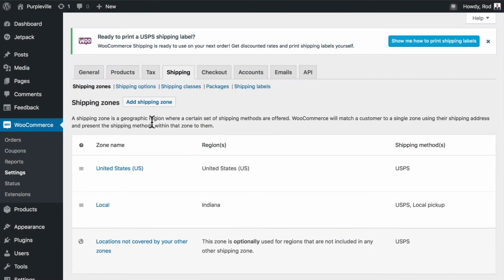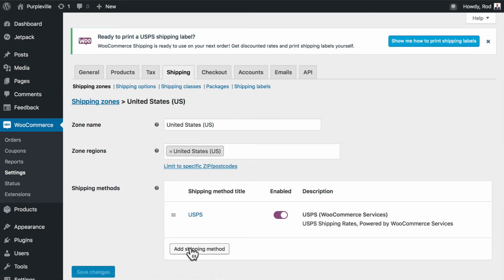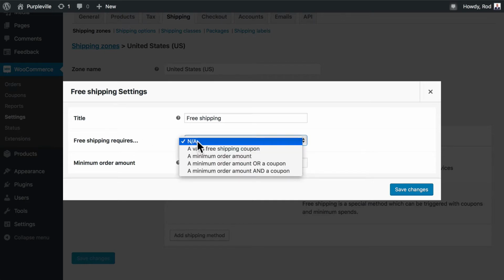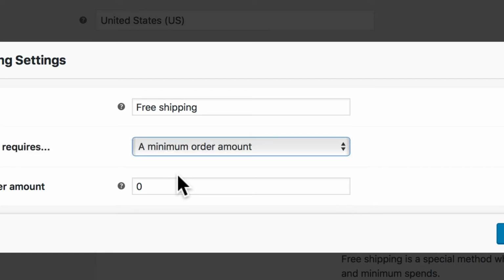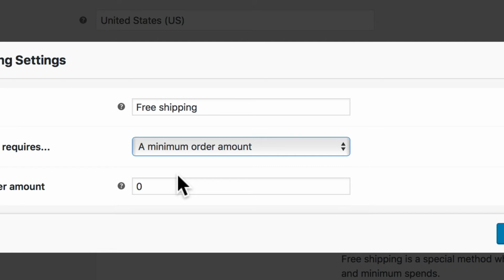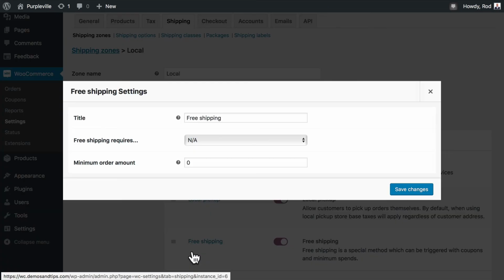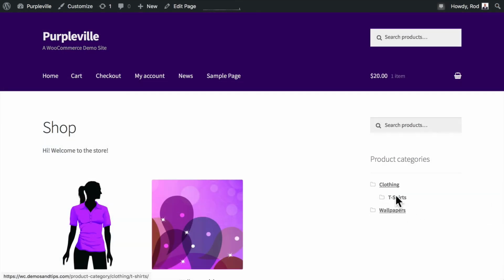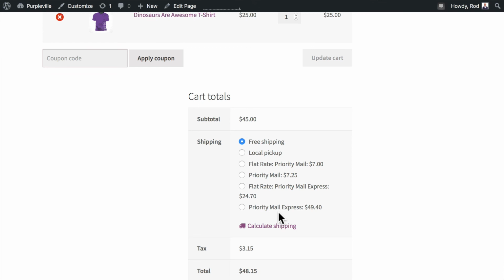WooCommerce Lesson #21. Free Shipping in WooCommerce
Let's see how to set up free shipping for your WooCommerce store. SPECIAL WOOCOMMERCE OFFER: Experience the power of optimized cloud hosting! Use discount code "OSTraining" to get 50% off your first month of the Nexcess Cloud

In this video, we'll show you how to configure free shipping for customers in your WooCommerce store.